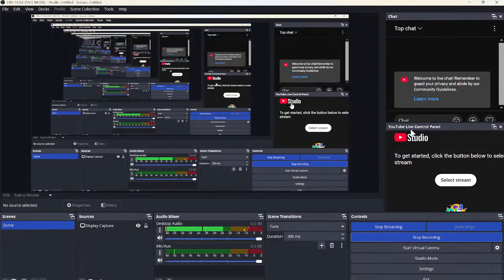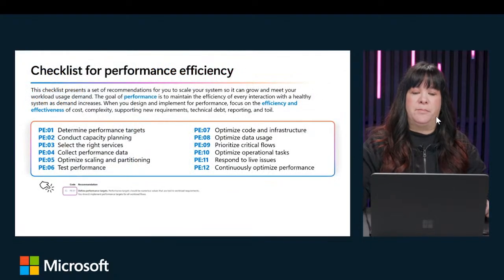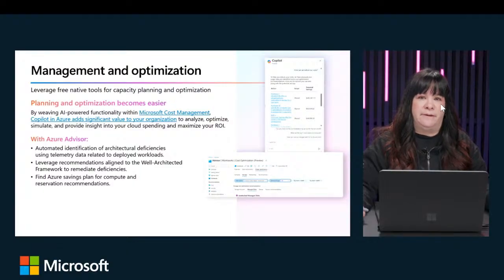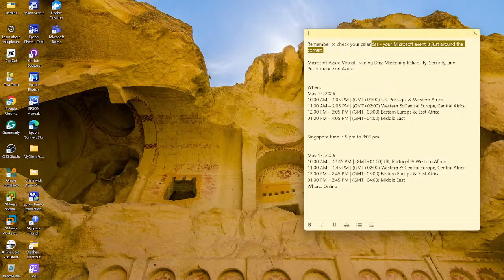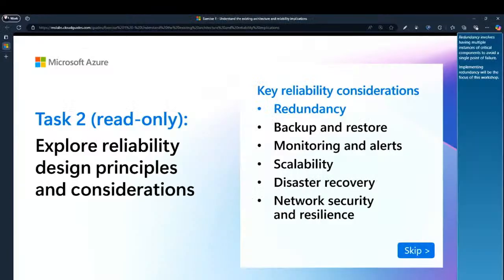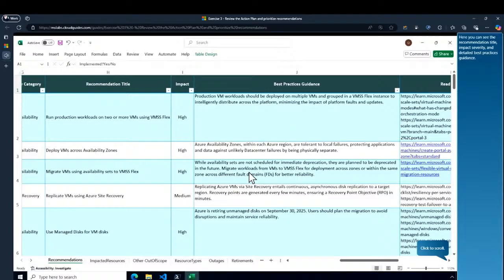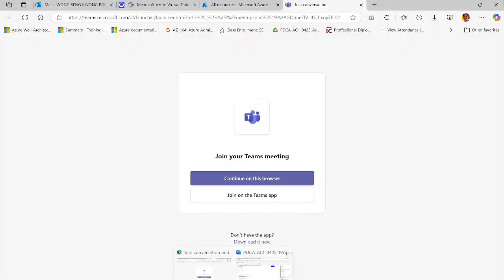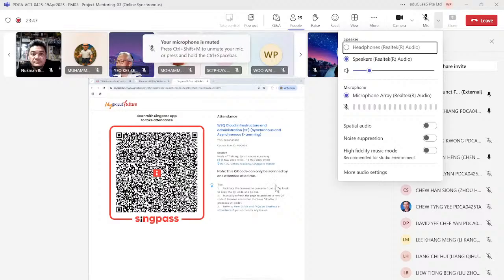My Broadcast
Cloud Azure